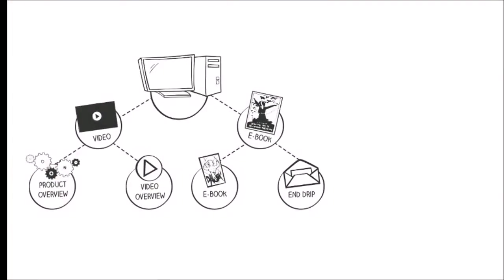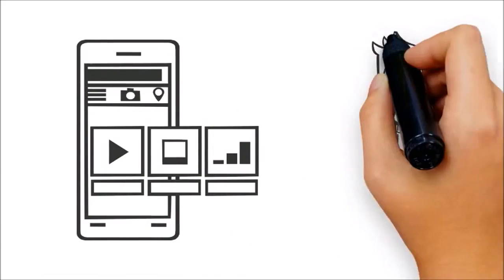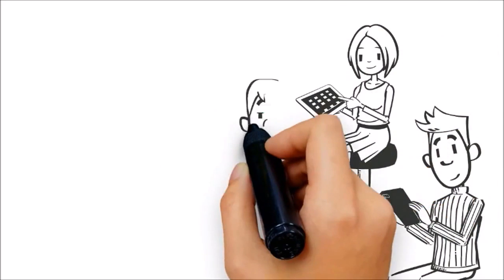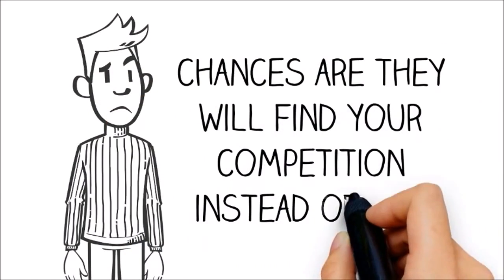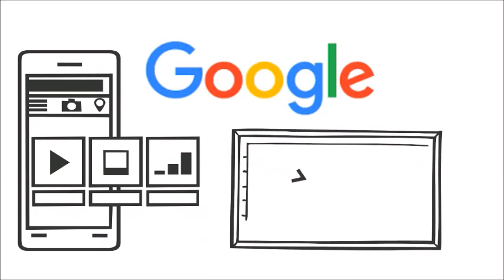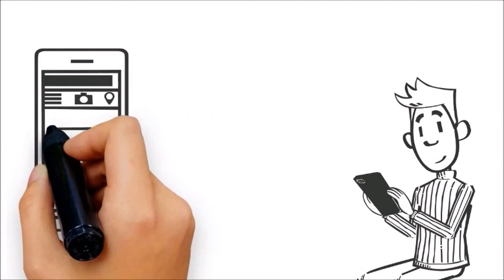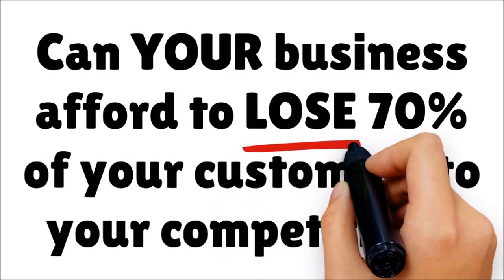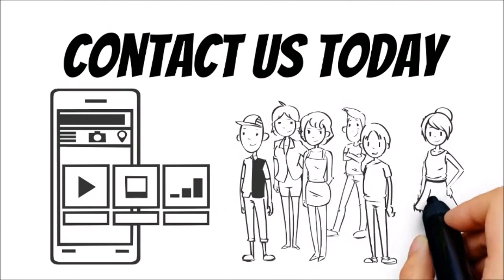Use Forrest Beach SEO to sell products or services. Phone: 1800 SEO 888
Forrest Beach SEO call 1800 SEO 888 today or follow one of the below links, for more detailed information about Forrest Beach SEO.

With Forrest Beach SEO as our primary business focus, we definitely believe that Niche Marketing, Online Marketing, Sales Marketing and Niche Marketing are all forms of advertising that can be implemented and turned very profitable using the net.

The net marketing niche is when you will attempt promoting and marketing your individual products or services. It's a very crowded industry, so you'll have to work very hard and smart to break though this challenging marketing field. It’s a world filled with gurus and wise men and woman who have been playing and succeeding the game for some time.

This doesn’t suggest that it is impossible to cash in on the world wide web marketing niche, because the prospects are endless and certainly, there for you to captilise on. It's a world still created on demand and this means if you have services or products that can contend and if you will find the willingness to experience the marketing game with the professionals then you can succeed at Web marketing.

FORREST BEACH SEO :
00:00:05  Forrest Beach SEO
00:00:14  Nannup SEO
00:00:24  Darradup SEO
00:00:34  Jarrahwood SEO
00:00:44  Scott River East SEO